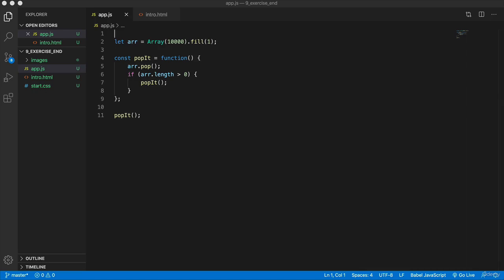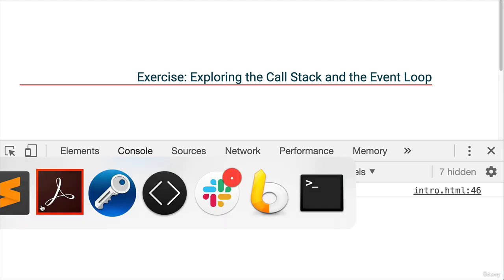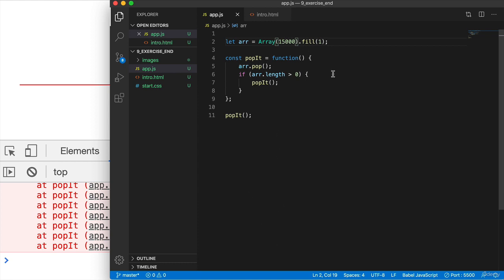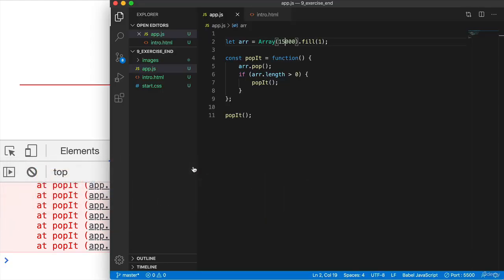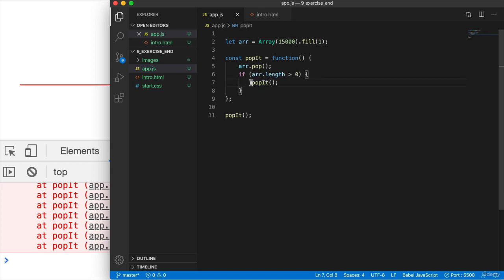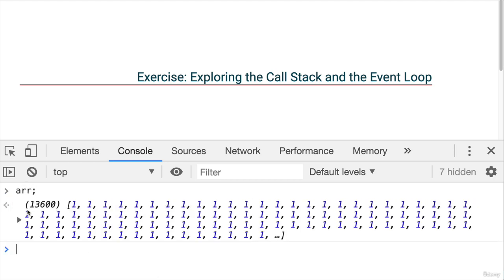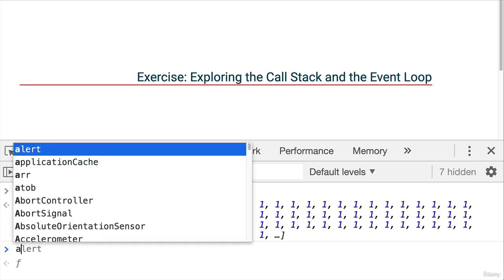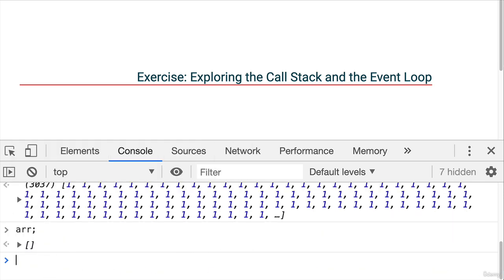JavaScript Critical Parts 0210 Exercise End Exploring Call Stack and Event Loop